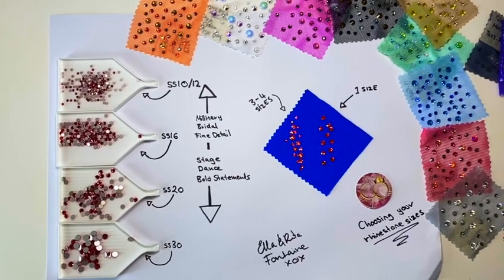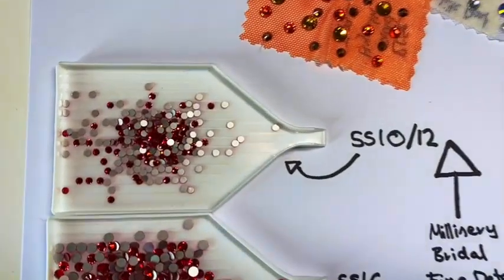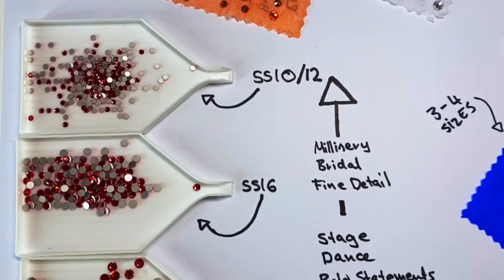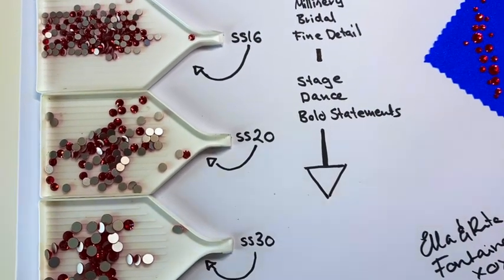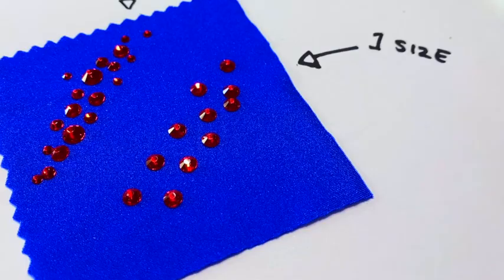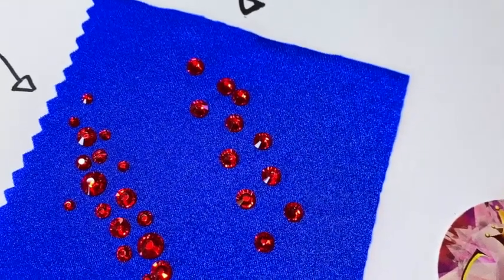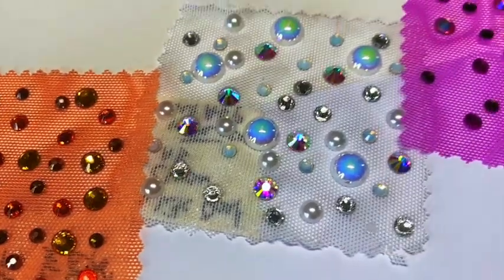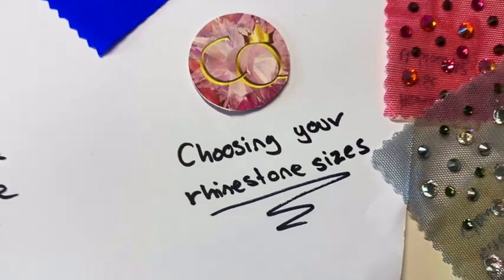Choosing rhinestone sizes by CrystalQueen.com.au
Many of our customers ask ask for advice on what size rhinestones to use so we made a little video!

Of course, we want you to feel free to be as creative as you possibly can; these are just a few little guidelines we came up with.

xox Ella & Rita Fontaine